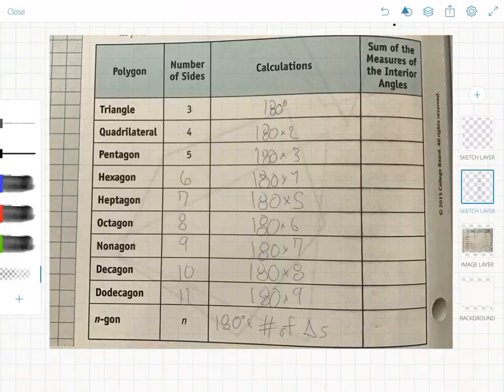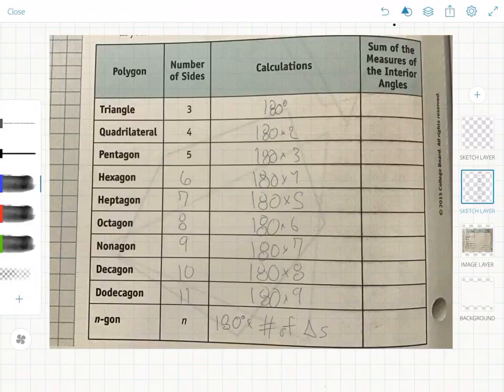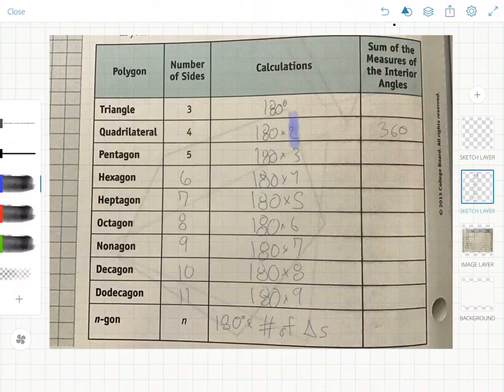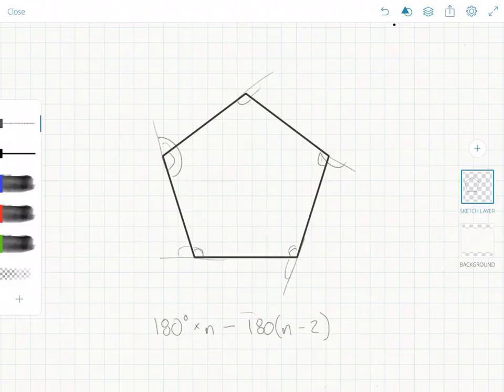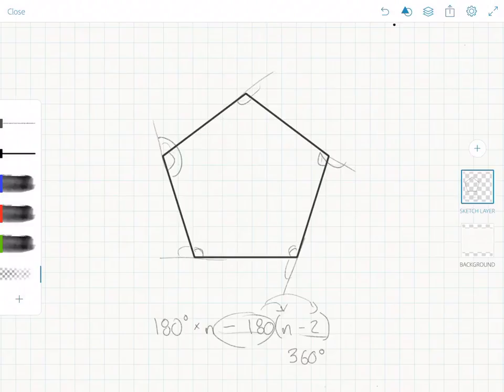Geometric reasoning, algebra rules, and proof